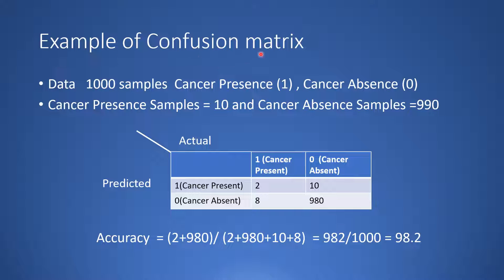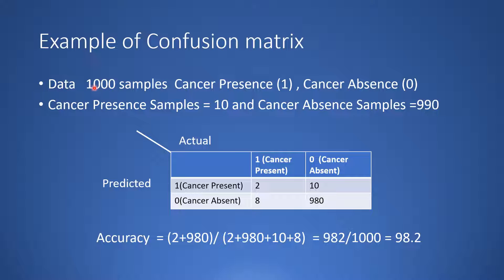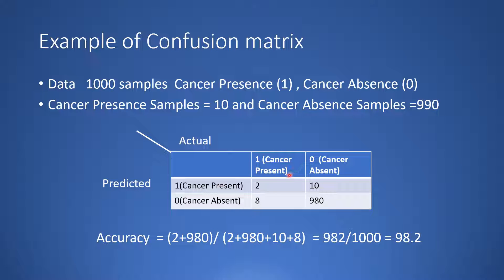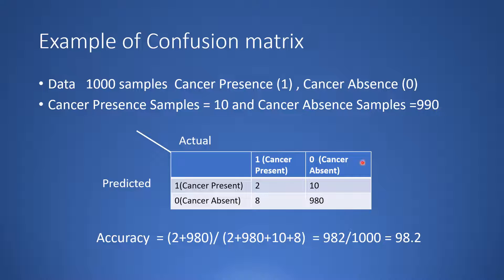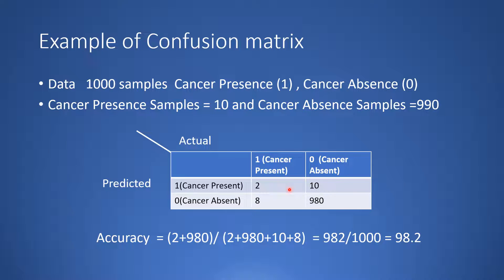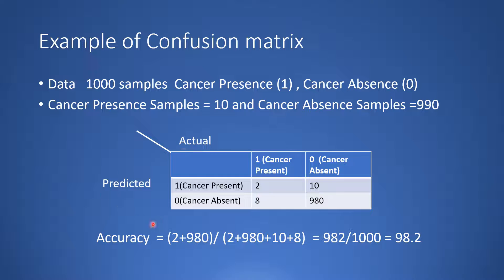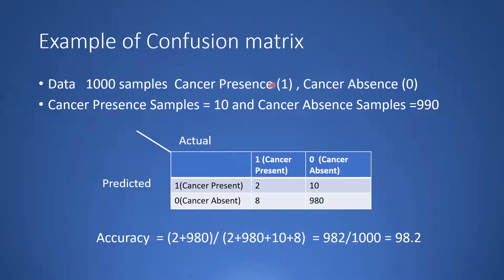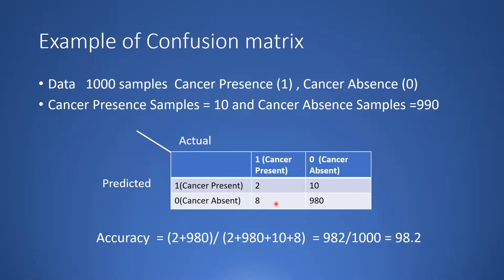Why Accuracy is not a good metric for Classification Algorithms in Machine Learning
In this video i explain why accuracy is not a good metric for Classification Algorithms